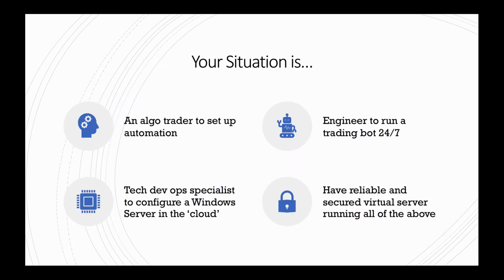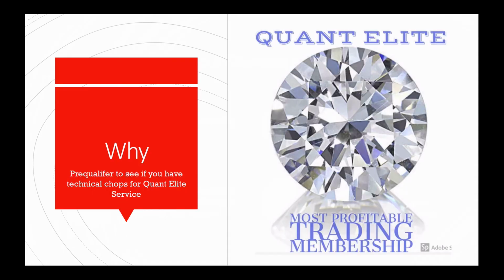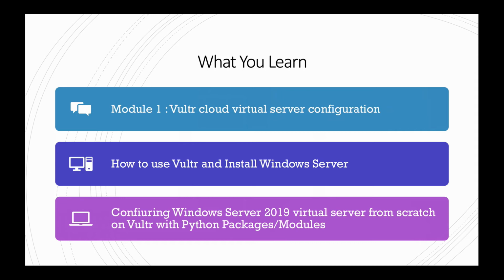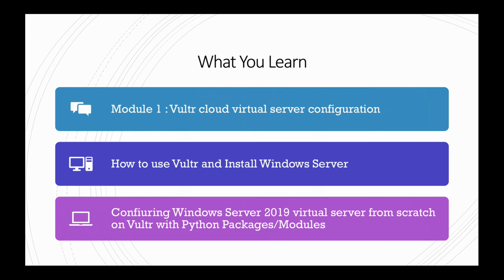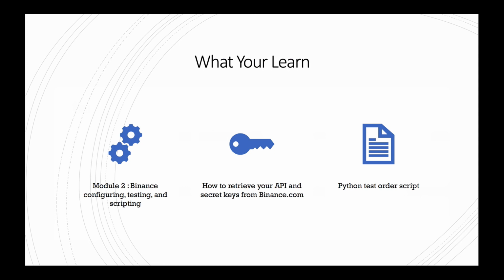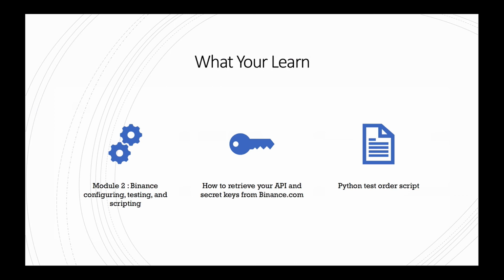Windows server on cloud with Python client trading bot script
Here is a course to to show you how to accomplish algo trading on the cloud with this basic Python trading script. It will halp you accomplish making a basic order on this exchange. The asset class is deemed dangerous content by Youtube. Yay fun.  You can the slidedeck found in this video here

Also, this will be a way ro lead into the Quant Elite programme for programmers